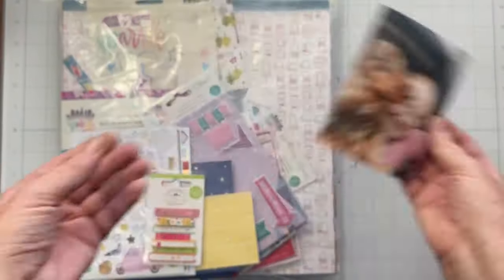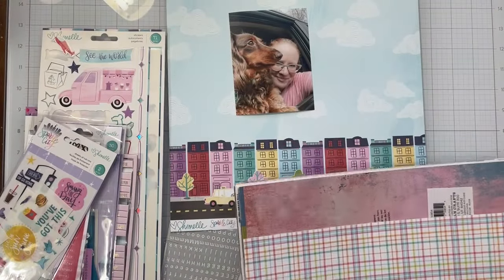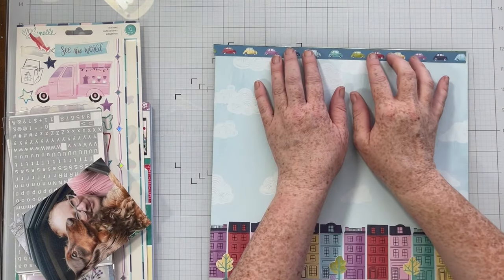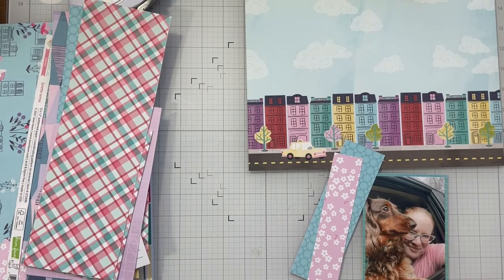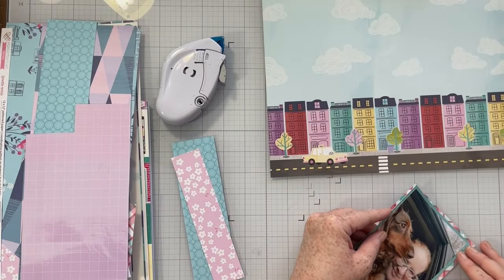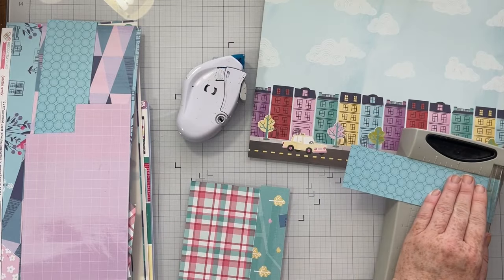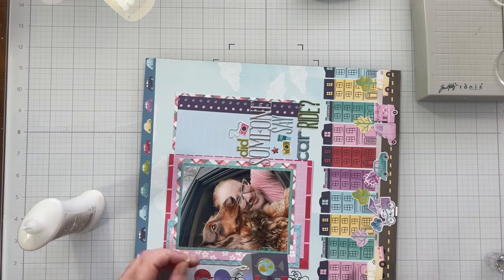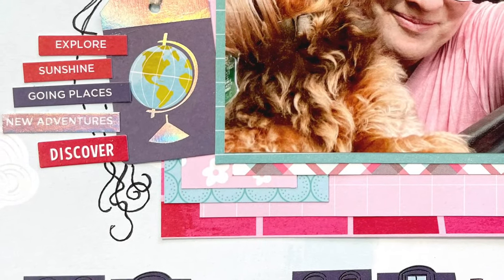Pawsitively Clawsome Challenge! Cherry Challenges- Stash Busting Scrapbook Layout